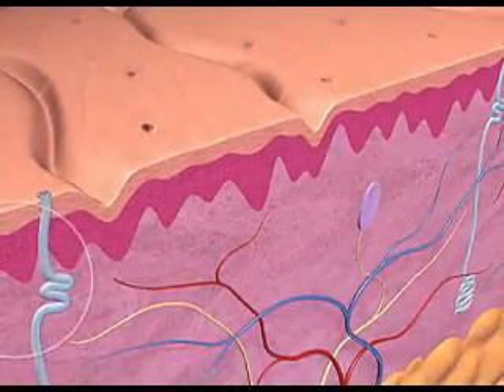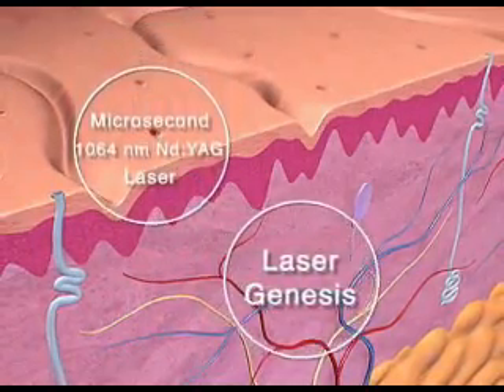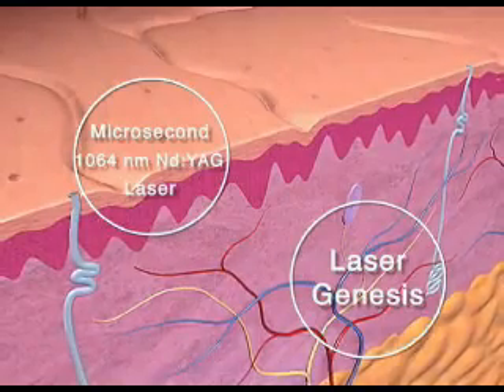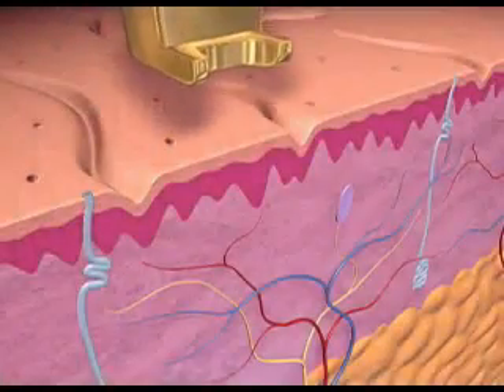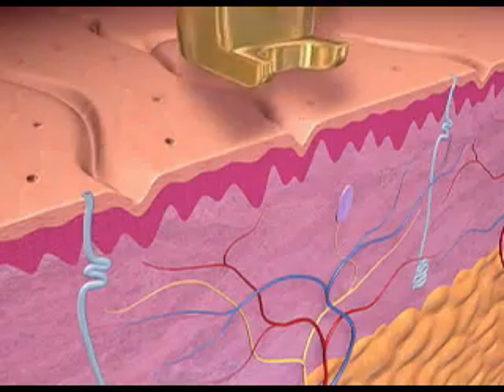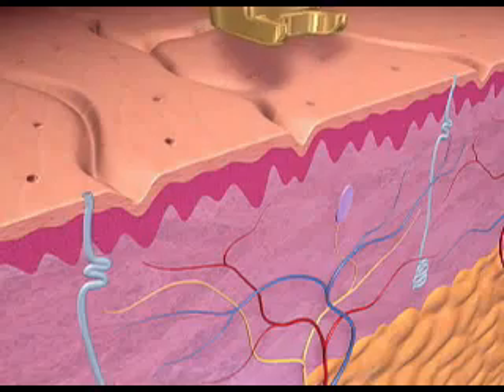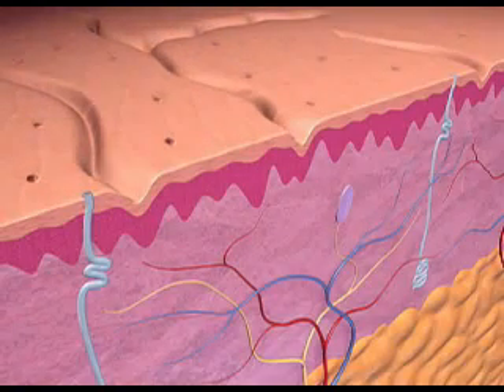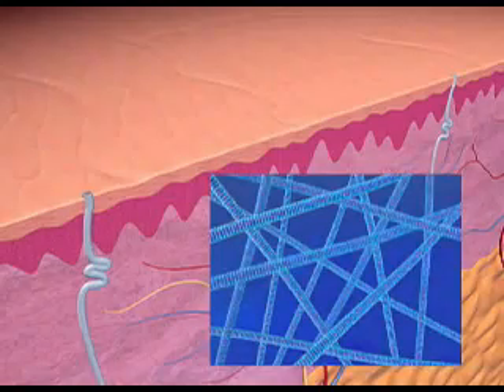Laser Genesis by Dr. Yuriy Yagudin.m4v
Laser genesis ND YAG 1064 Cutera is a procedure for pore reduction and texture improvement procedure